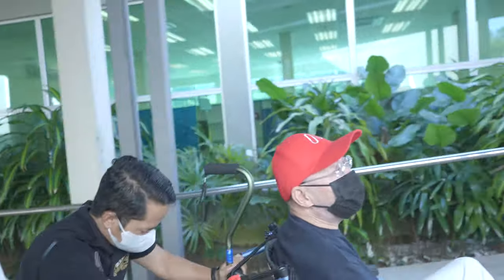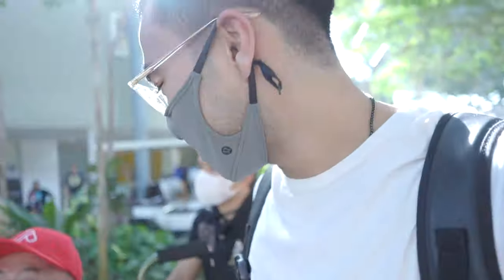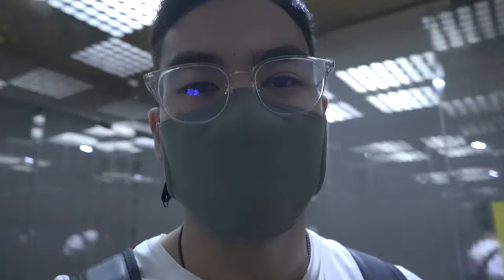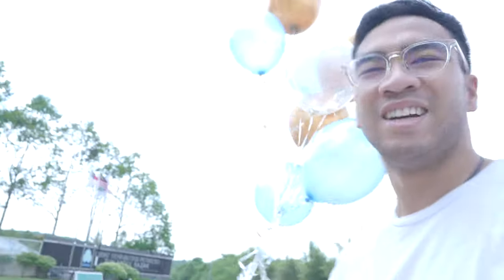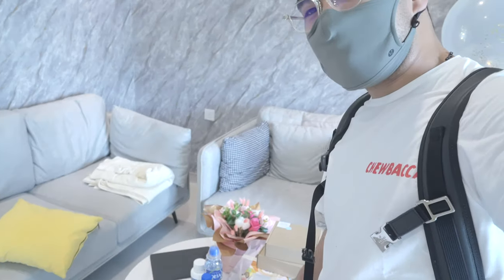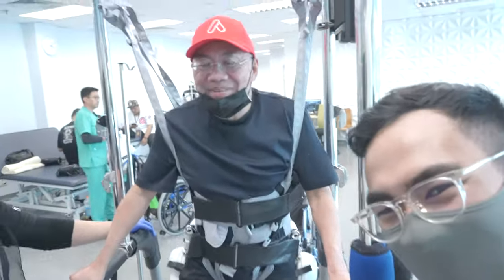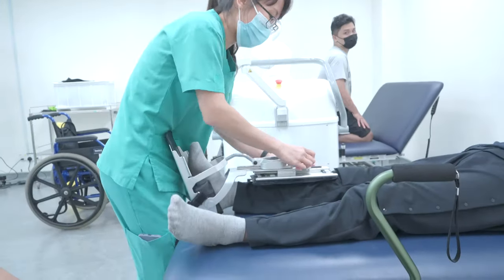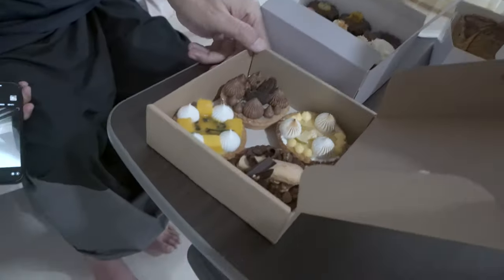Birthday at the Rehab Center ft Ayah I a friend surprised me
Spent my 28 birthday with my parents at the Rehab Center in Melaka. Interesting facility, worth sharing I guess.

Please pray for my parents speedy recovery! means a lot to me!